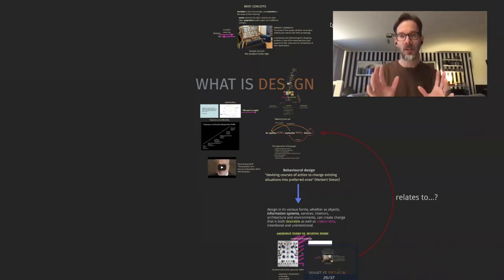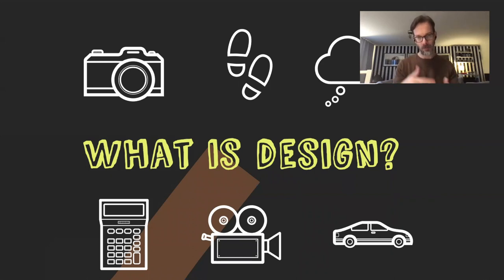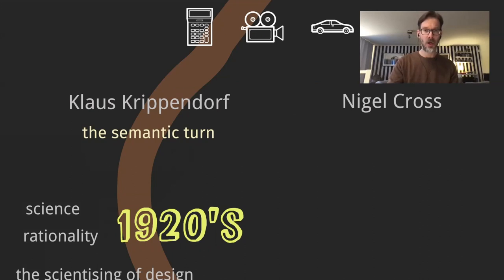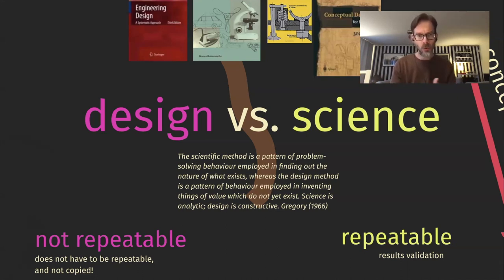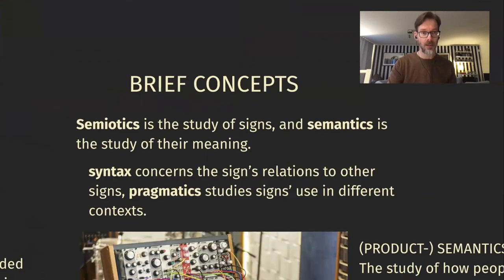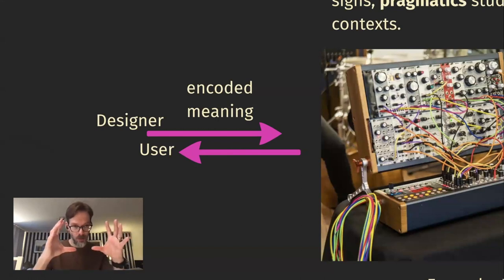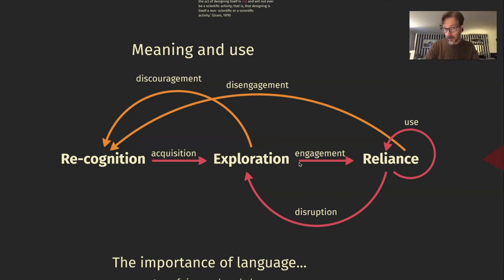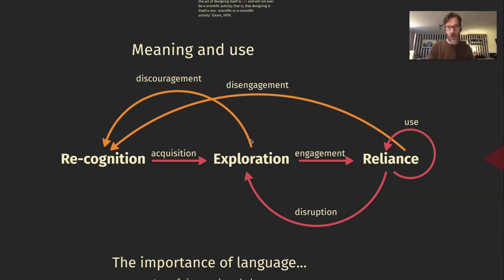What is design?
Part of a lecture for the information systems master's program at Uppsala University, 2020.